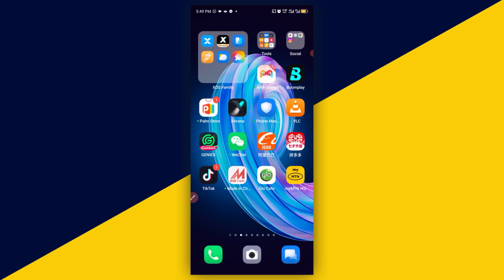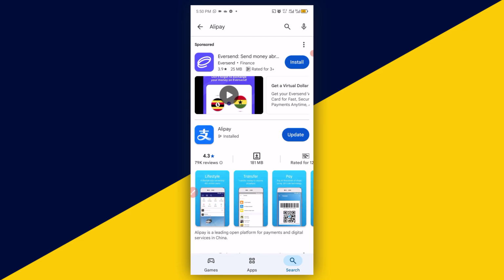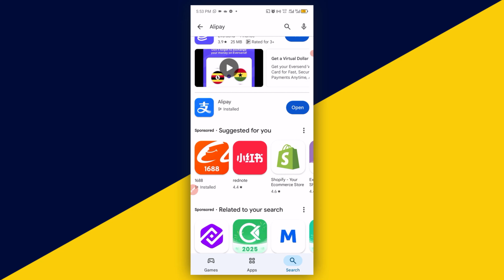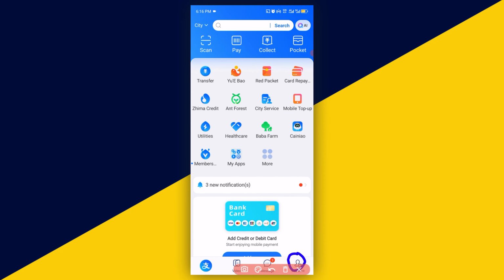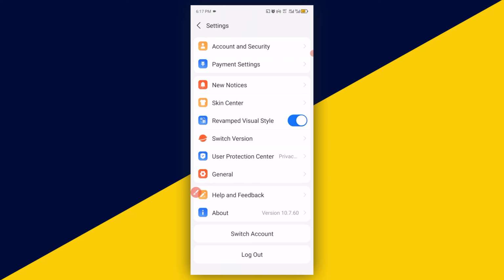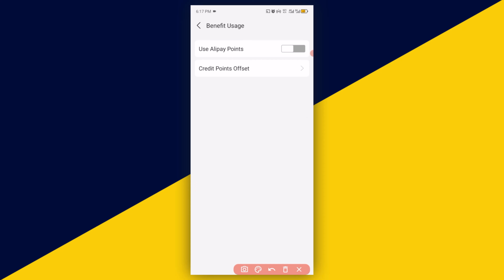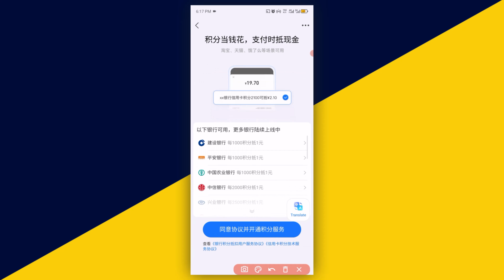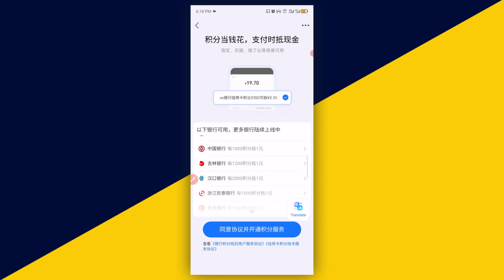Alipay Payment Trick—Unlock Cashback You Didn’t Know Existed!